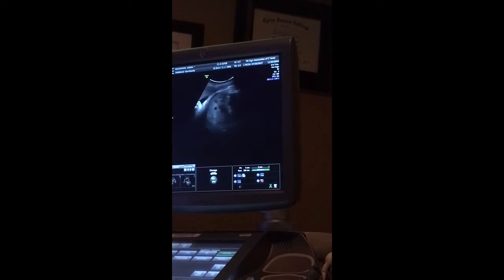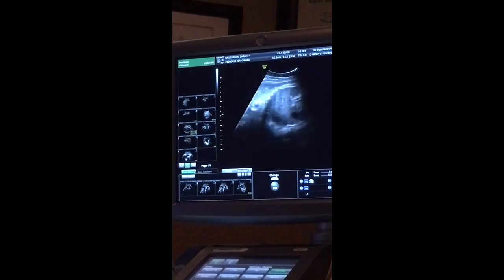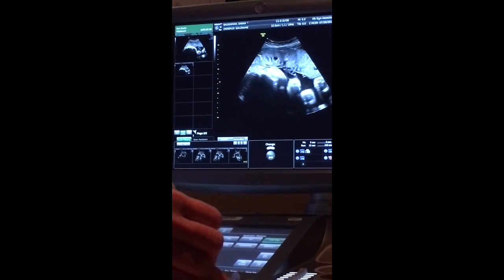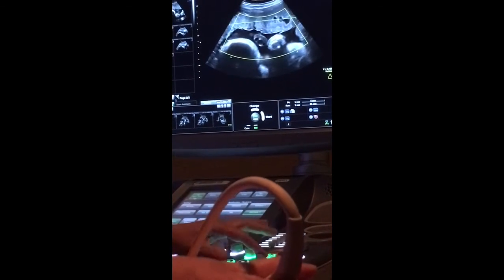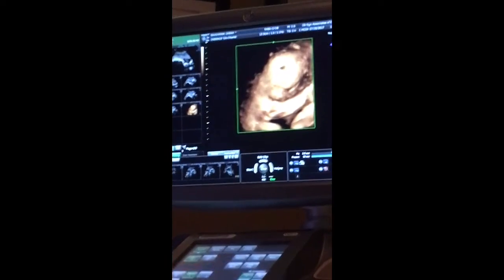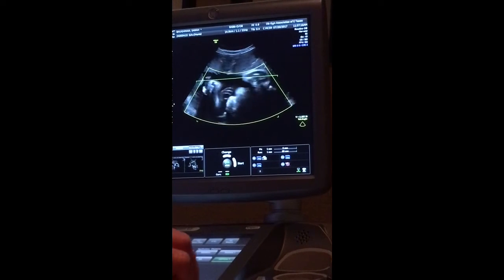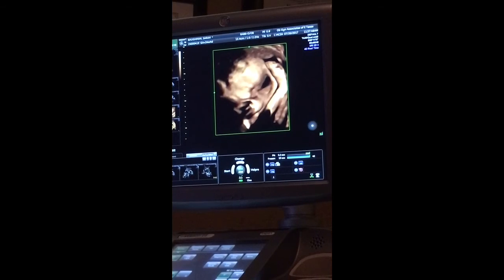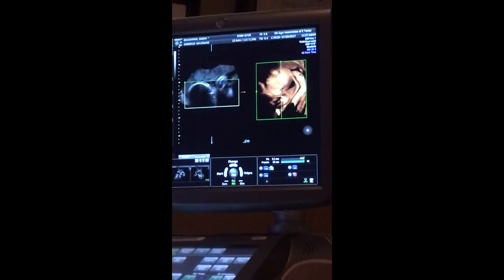Maycee Jo 34 Week Sonogram